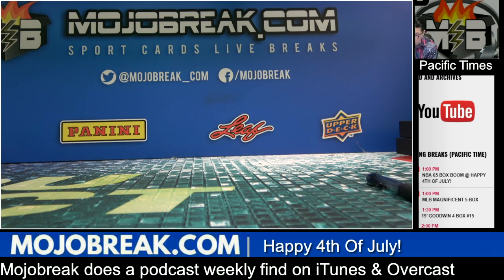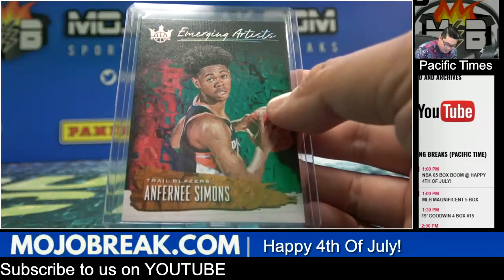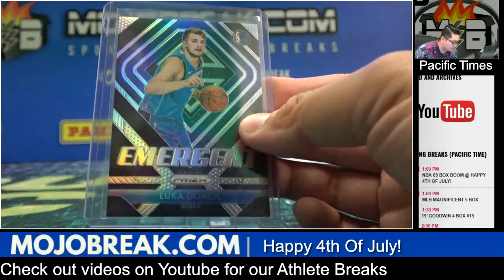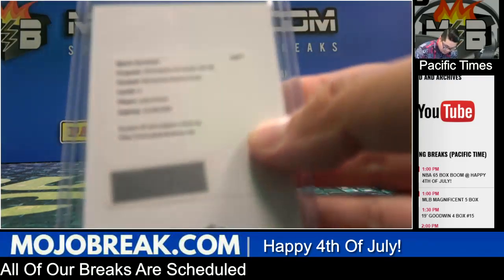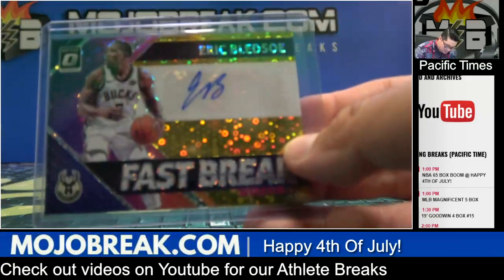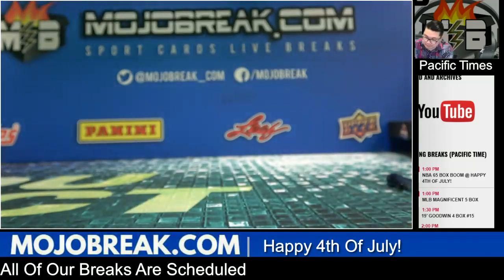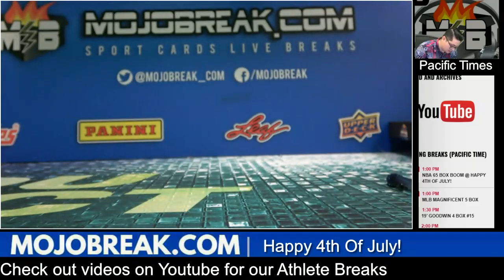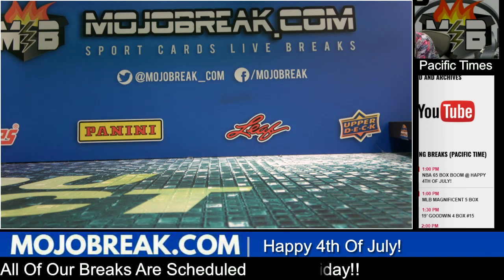Recap - NBA 65 Box Flawless 4th Of July Boomshakalaka Mixer Random Team